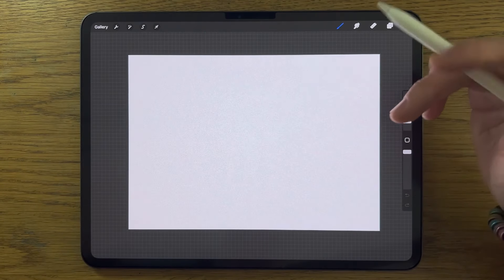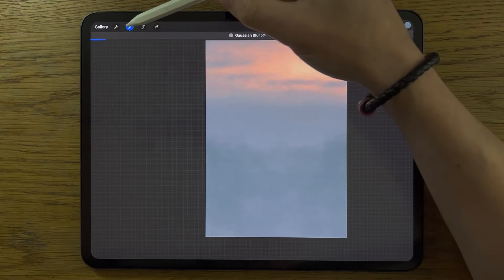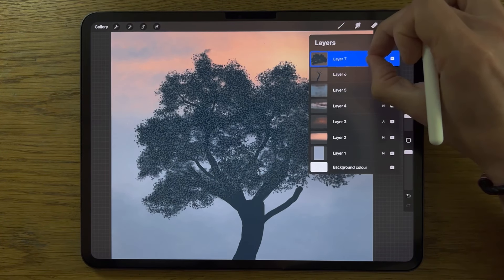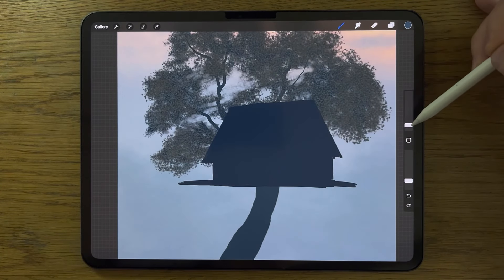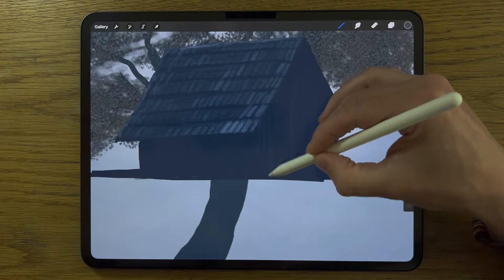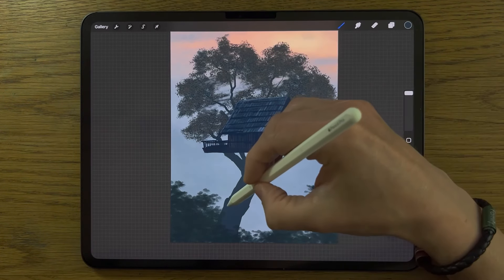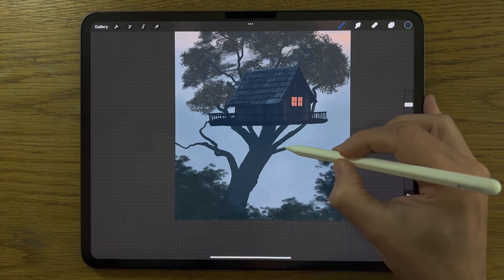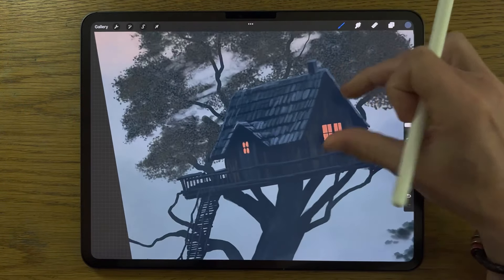PROCREATE Landscape DRAWING Tutorial in EASY Steps - Tree House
Tree House landscape Drawing Tutorial in PROCREATE on iPad iPad Pro 12.9 and Apple Pencil 2 to give an easy step by step guide on how to paint draw a realistic tree house landscape with realistic tree and wood cabin textures.

Colour codes:
657176 fabca1 ff7d50 ffa14c 4e5f65 43545c 3d4a57 192e3c 142730 0e1e2b
2c3336 302e2c 213946 3c4e5c 28353e cf795b 593f3d ff6600 ff8500 ffbb19
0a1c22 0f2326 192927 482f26